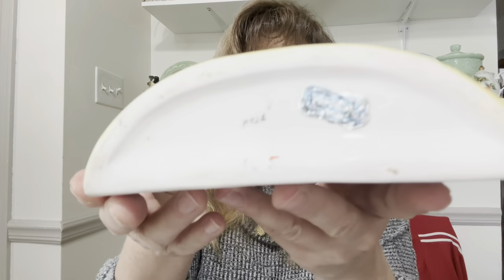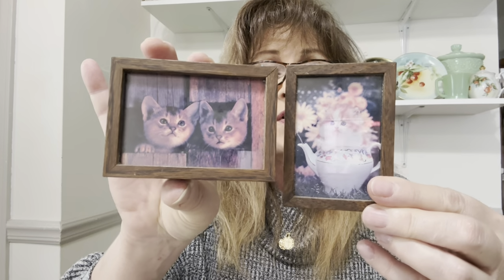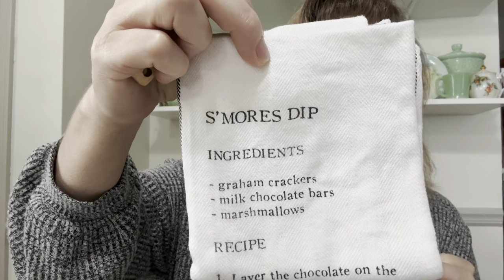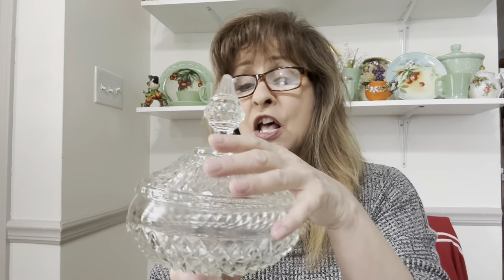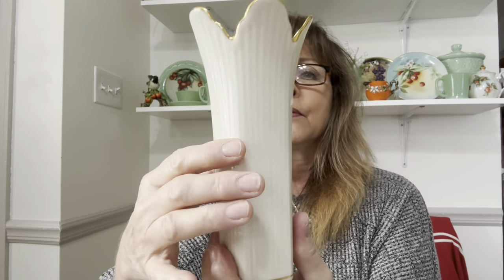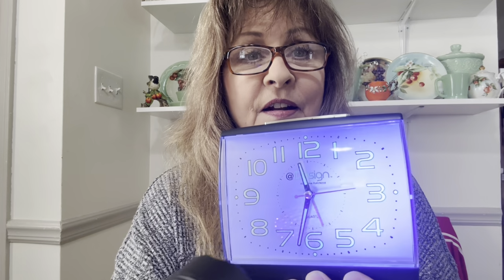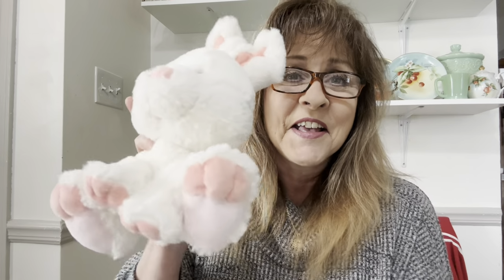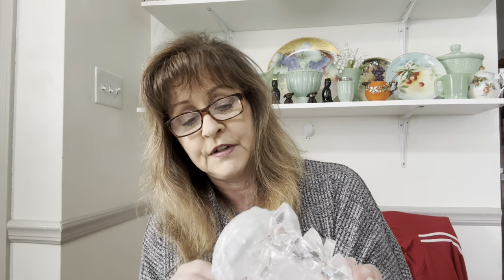Thrift Haul Time! March 2, 2023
Join me for a great thrift haul from Goodwill!